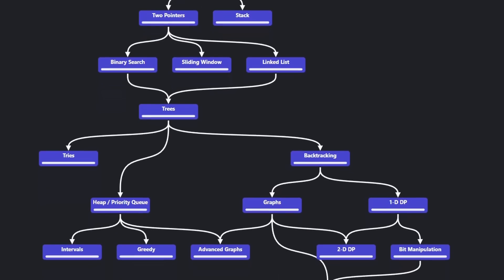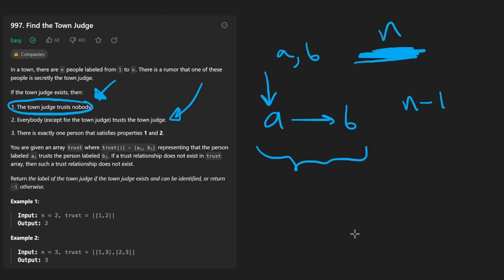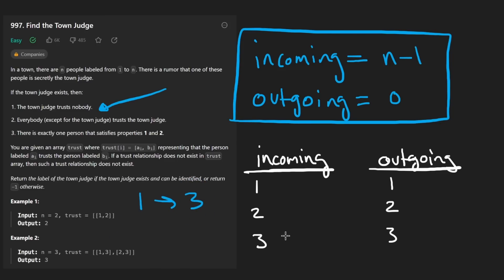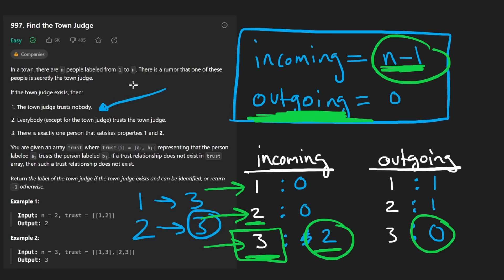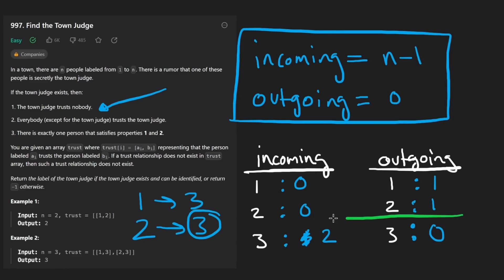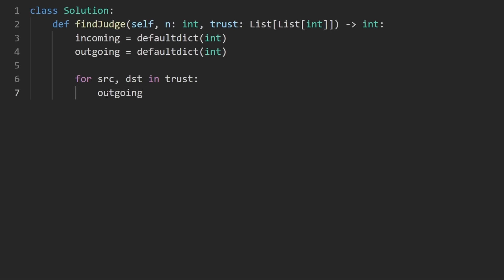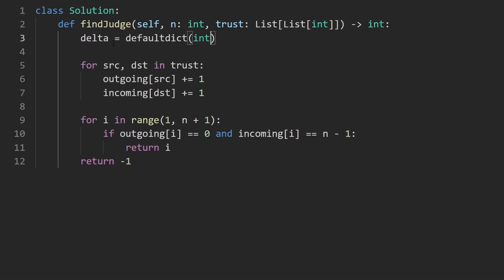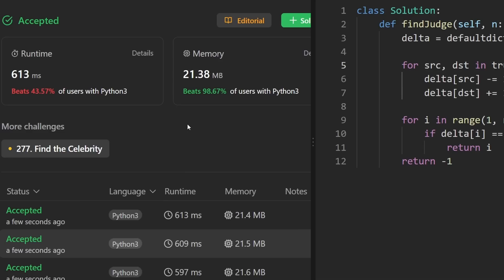Find the Town Judge - Leetcode 997 - Python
0:00 - Read the problem
0:35 - Drawing Explanation
6:33 - Coding Explanation

leetcode 997